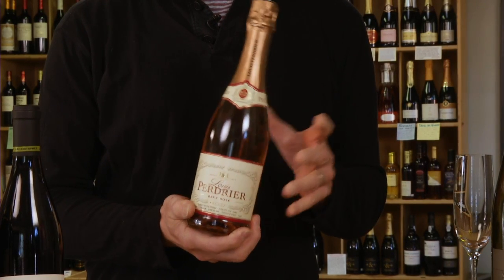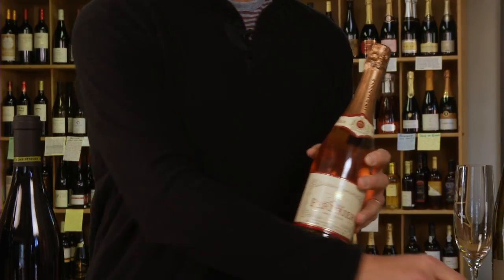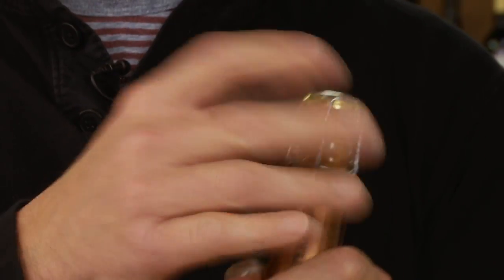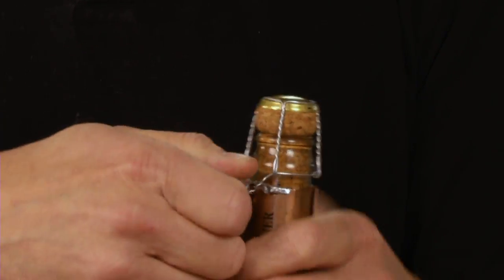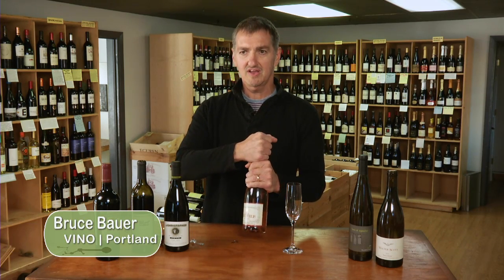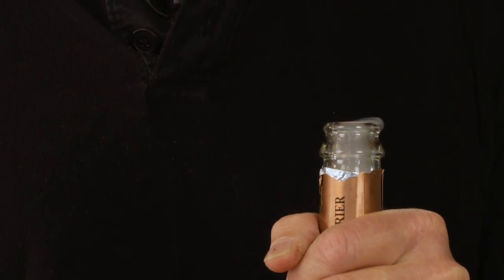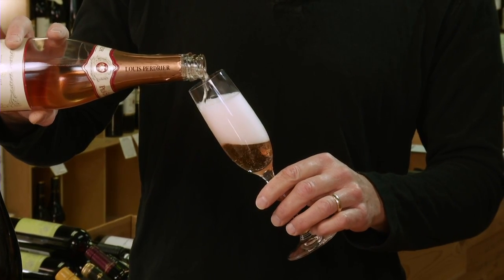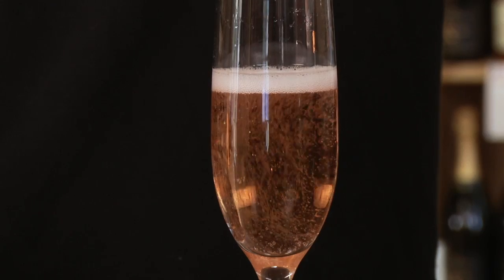Opening and Pouring Sparkling Wine- 101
From the Cooking Up a Story archives:

Bruce Bauer, proprietor of Vino, a specialty wine shop in Portland, Oregon answers two of the most commonly asked questions that he receives. How to open a champagne bottle, and how to pour it into a glass.